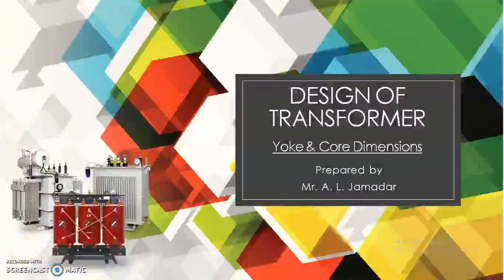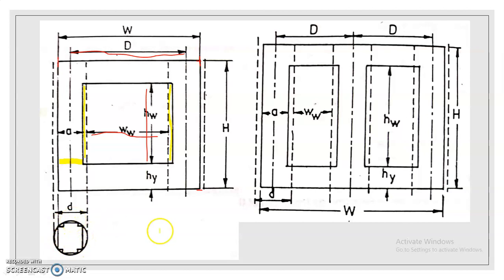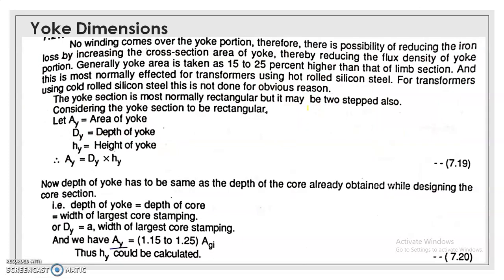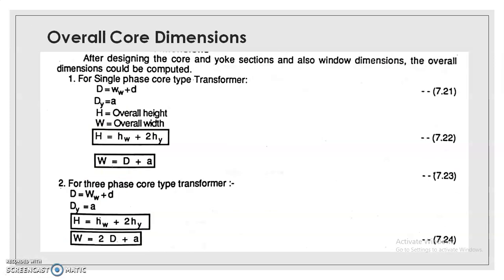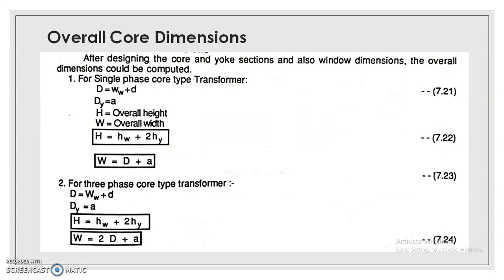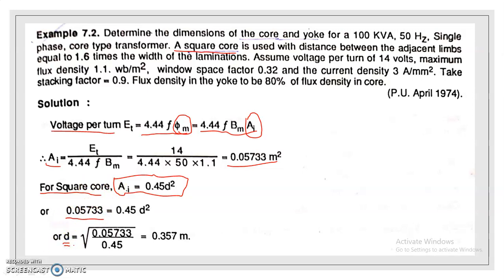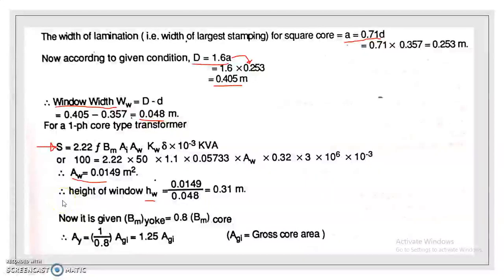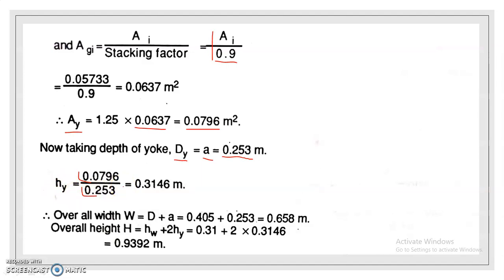Design of transformer: yoke & core dimensions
This video contains the yoke & core dimensions of single phase and three phase core type transformer